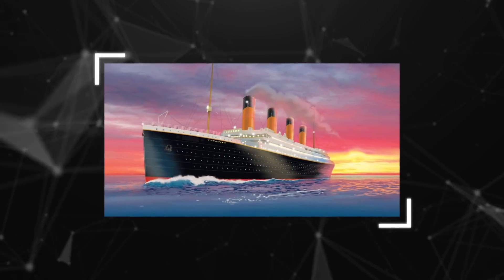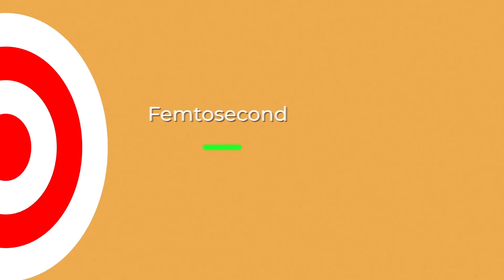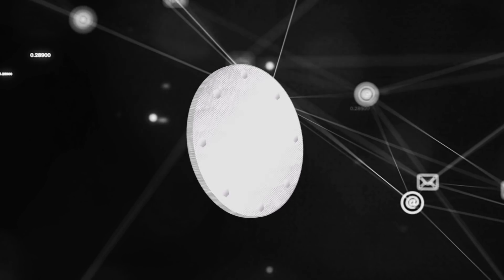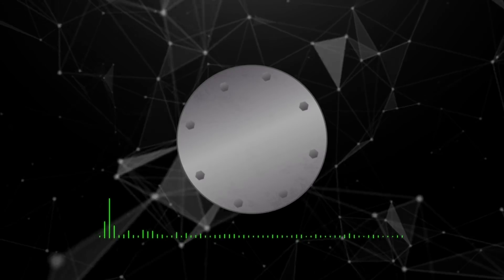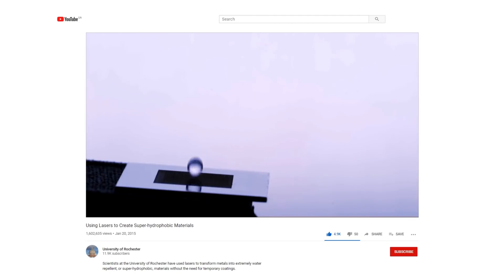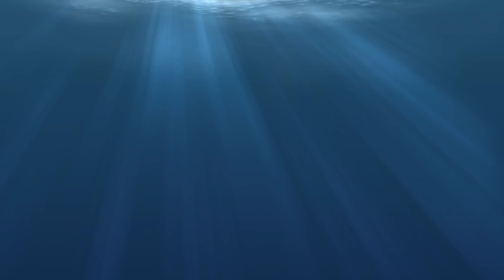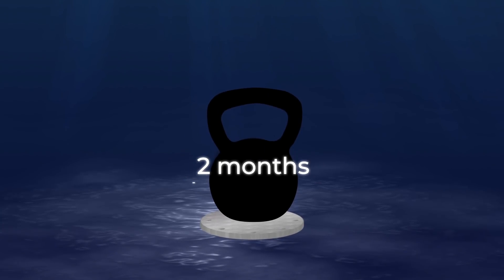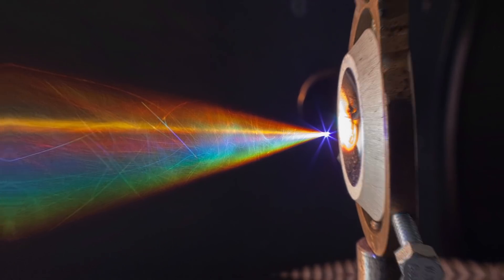Scientists Find A Way To Make Ships Truly Unsinkable